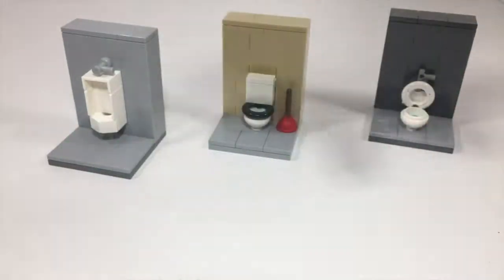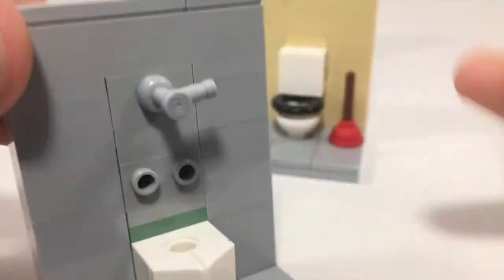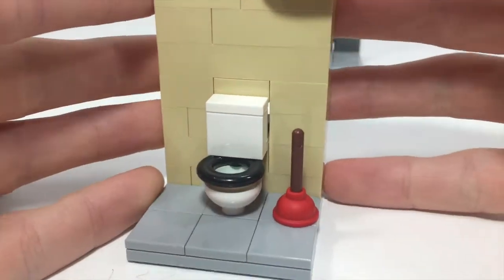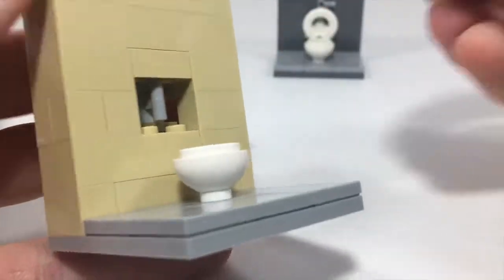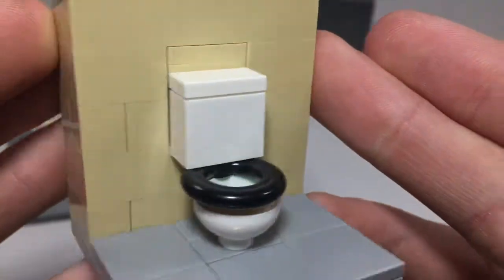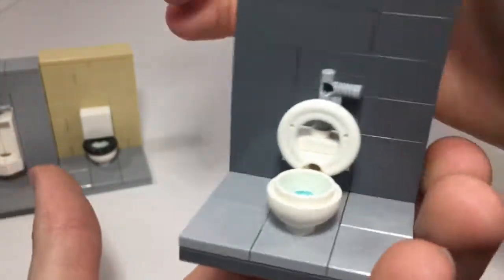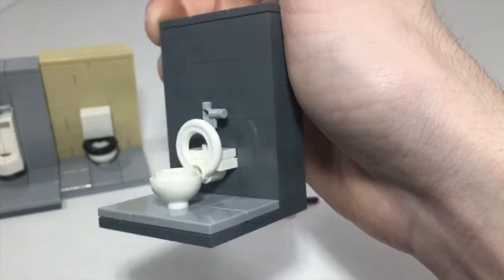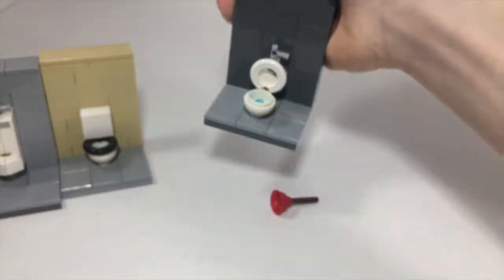LEGO TOILET Tutorial! - Technique Tuesday 7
I made these toilets. Enjoy!